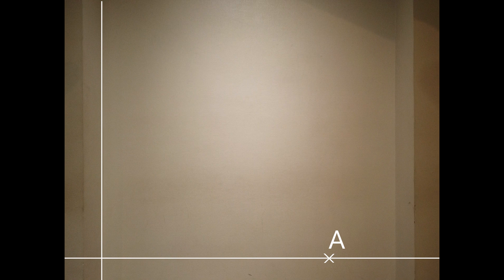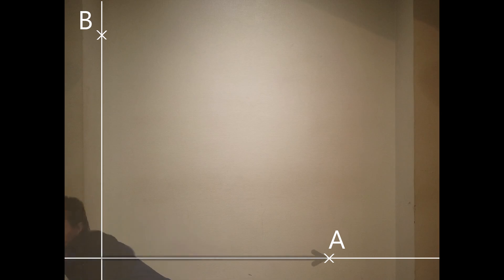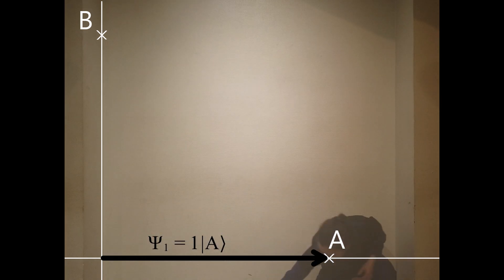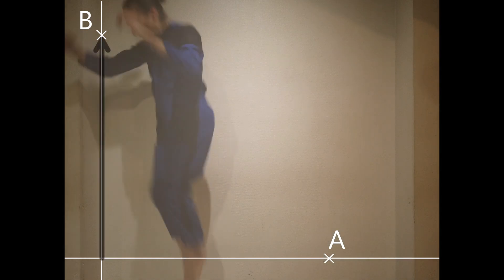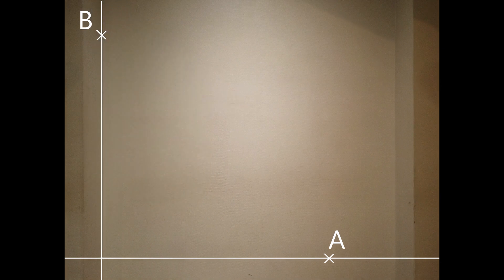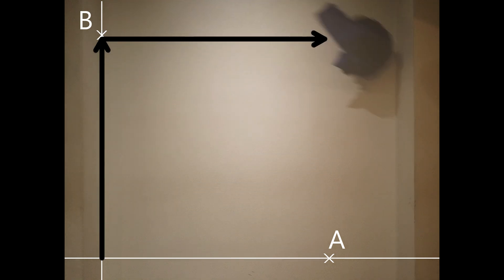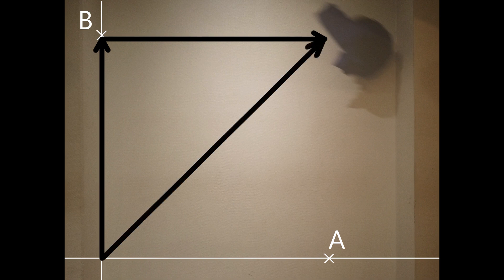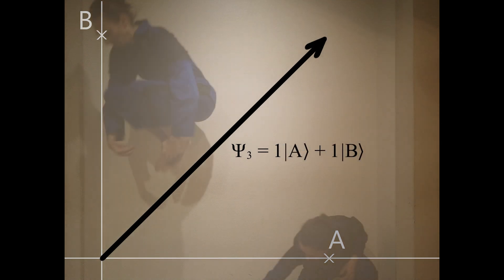Quantum Superposition - [Quantum/IA Winner] Dance your PhD 2024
Quantum physics is a field very conducive to imagination and creativity. The description that it can make of reality often leads to counterintuitive notions. Unlike most other scientific fields, in quantum physics, the simple fact of observing a system such as a particle alters its state.

Measuring the position of a particle forces the particle into a unique position. As long as this particle is not observed and does not leave any trace in our reality, it is in a superposed state and the notion of position has no meaning for it. This state is represented by a vector, purely mathematical  object, which when we try to interpret it, can wrongly seem to describe a particle found in multiple places at the same time.

Here we present a very simplified introduction to the principle of quantum superposition in the form of a dance video. To facilitate understanding we made approximations, notably that coefficients in vector formula are integers (0 or 1), knowing that they are in fact represented by complex numbers. Above all, we hope with this creation to give rise to scientific curiosity with regard to the astonishing concepts of quantum physics.

      _I am not a physicist at all. I’m a PhD student in health biology, more specifically in bioinformatics applied to cell development, at Nantes University (France). I'm just deeply passionate about quantum physics. Also, this introduction to quantum superposition is built from my own understanding of this phenomenon, and may prove to be approximate._

      _In parallel to my academic scientific cursus, I followed a professional contemporary dancer formation. I continue my dance practice alongside my PhD, and with my dance partner, we founded our dance company, called “Compagnie SIC CORPUS EST”._
_With this company, we aim to explore and experiment scientific concepts through dance choreographies, and were particularly focused on quantum physics._

      _This video was made as part of the Science’s dance contest (special quantum category), which is a fantastic way for me to merge my two passions, and for us as a company to have constructive feedbacks, from scientist and possibly from an audience not accustomed to dance._

_Thank you very much for watching, and don’t hesitate if you have any comment and feedback about this video !_

                                                                  _Joseph Léger_

Artistic Direction : Joseph Léger & Pauline Pitault
Choreography : Joseph Léger & Pauline Pitault
Camera Technique : Pauline Pitault
Text : Joseph Léger
Postproduction : Joseph Léger

kangaroo-research-wins-dance-phd-contest